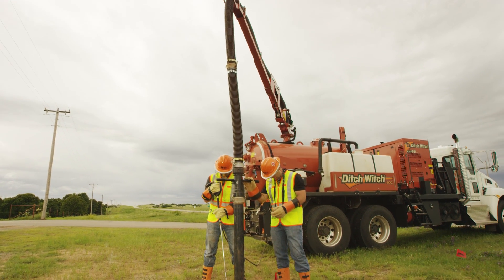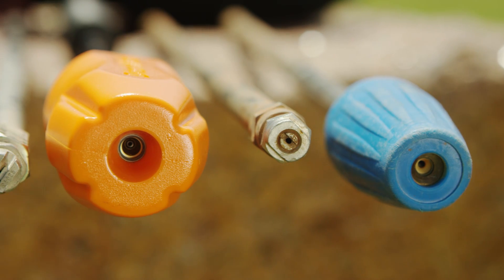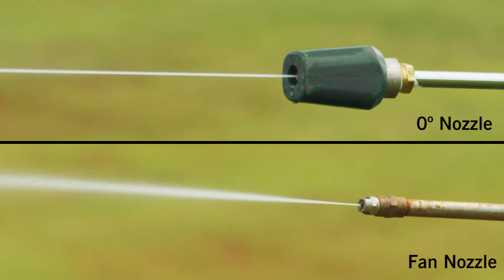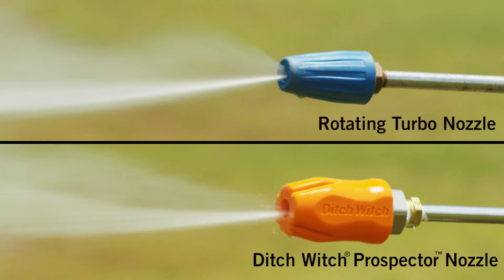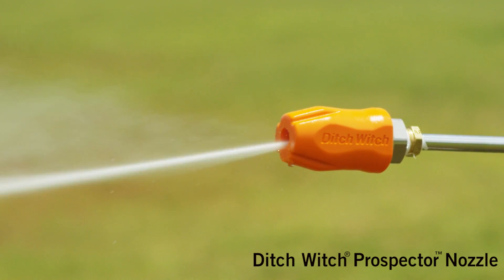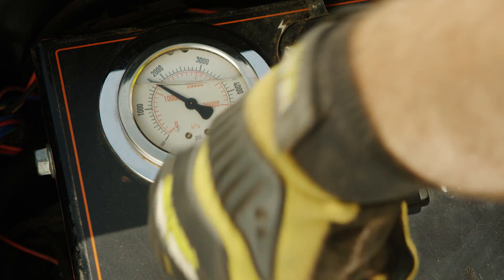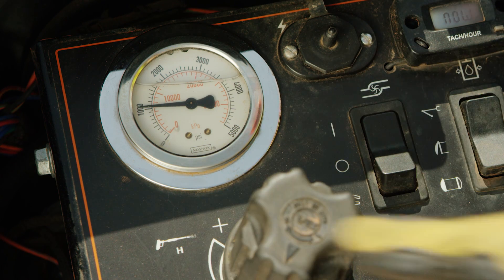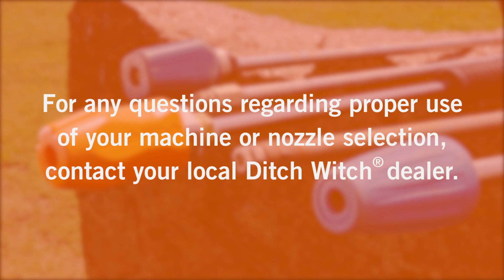Ditch Witch Safety: Nozzle Selection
Nozzle selection is the first critical step in preparing to expose utilities. Not all nozzles are equal, and not every nozzle can be used for every application.